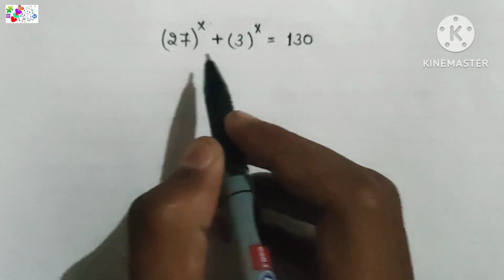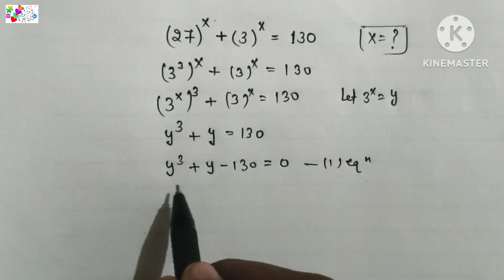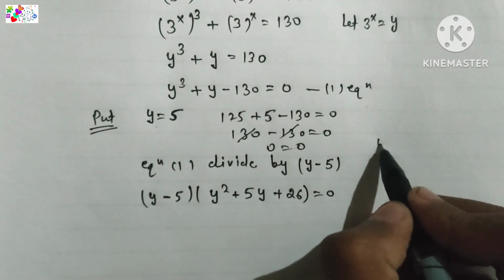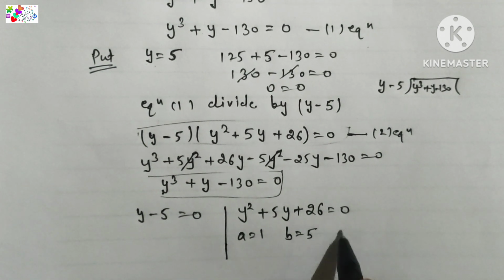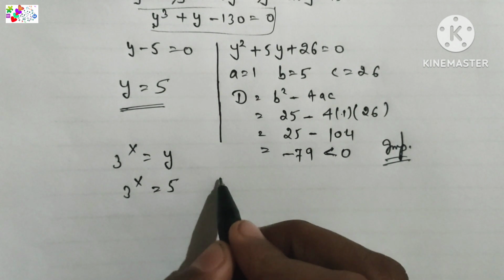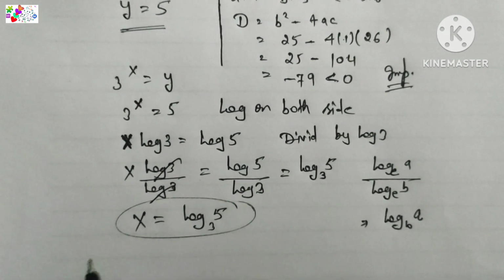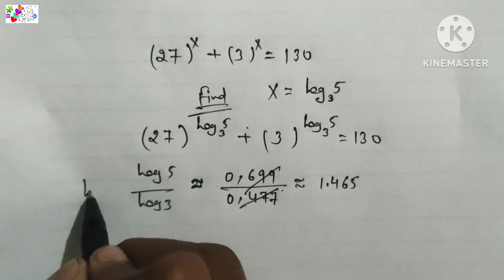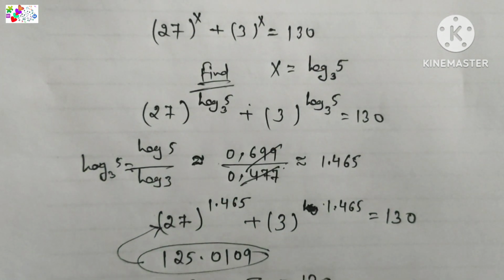Olympiad Maths | Algebra problem solving by MK | How to solve, Dear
Olympiad Maths | Maths problem | How to solve, Dear |

★ Here you can learn, how to solve mathematics , Reasoning ect. quickly ★